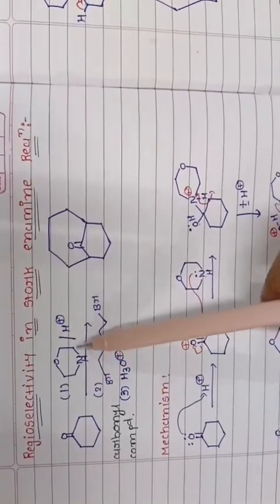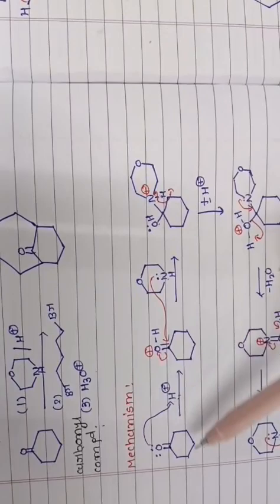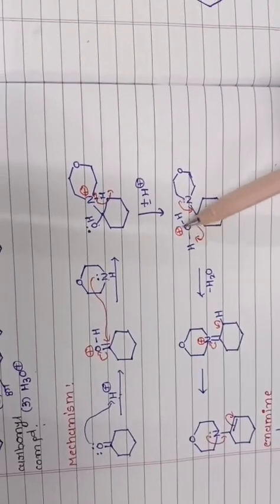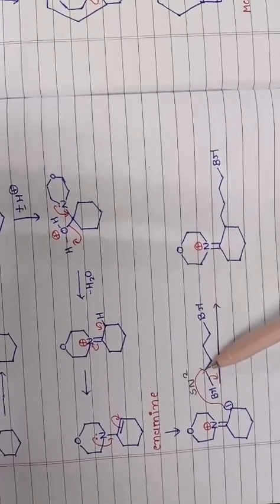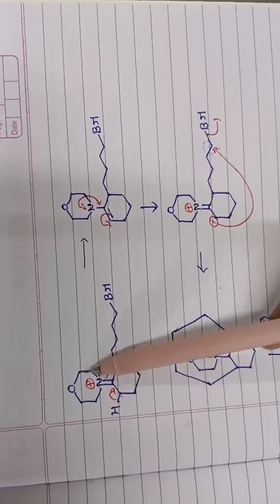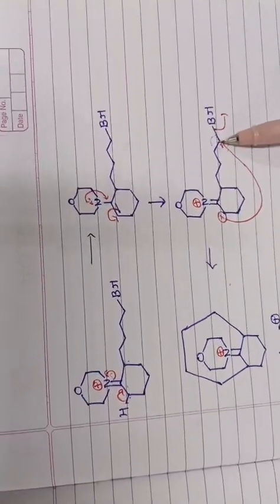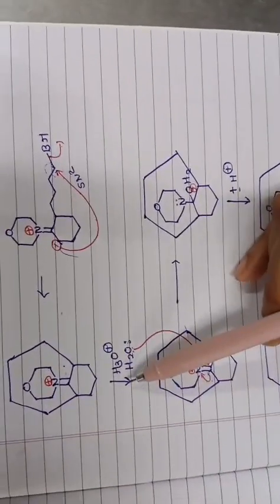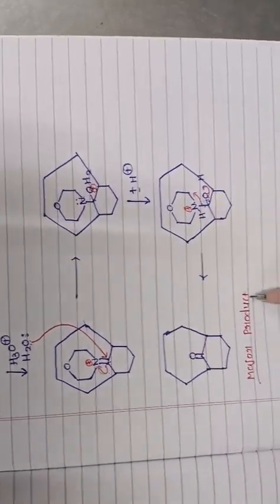Regioselective Stork Enamine Reaction